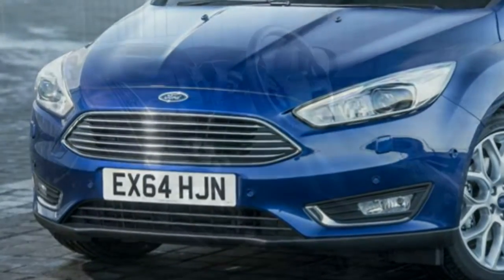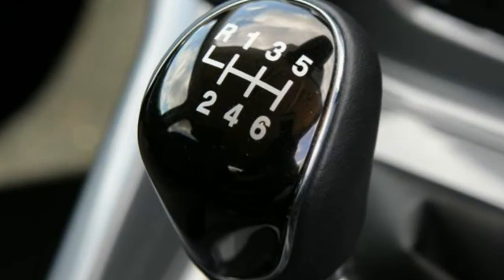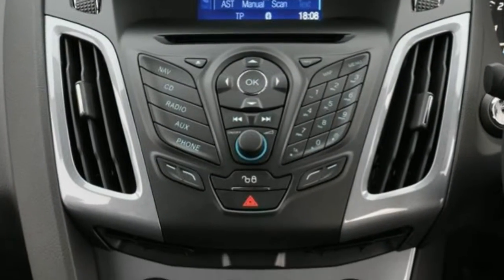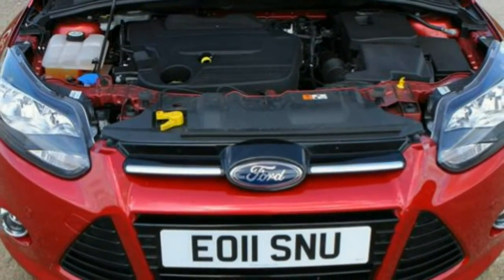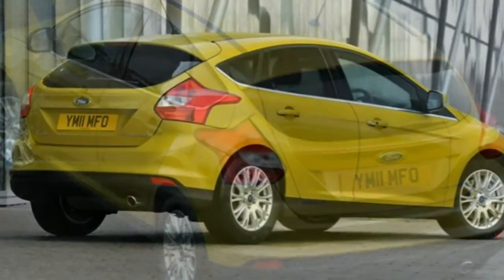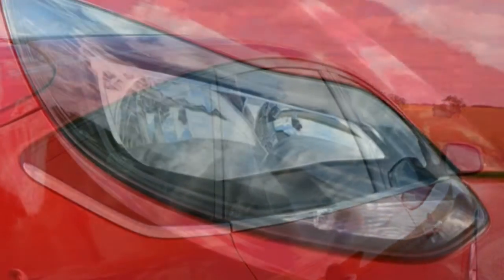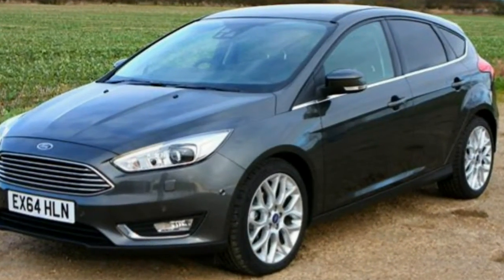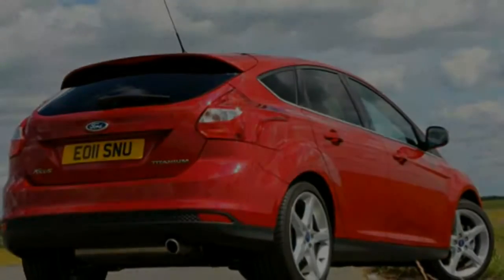Ford Focus Hatchback 2015 Car Review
The Ford Focus can be a compact car (C-segment in Europe) manufactured because of the Ford Motor Company since 1998.

 Ford began sales on the Focus to Europe in July 1998 plus in North America during 1999 to the 2000 model year.

In Europe, North and South America, and South Africa, the Focus replaced the many versions with the Ford Escort and Ford Laser purchased in those markets. In Asia and Australasia, it replaced the Ford Laser. As on the first 50 % of 2012, the Focus surpassed the Toyota Corolla to be the world's biggest selling automobile nameplate. The Focus continues to be considered one from the 50 greatest cars on the past five decades by British magazine CAR.